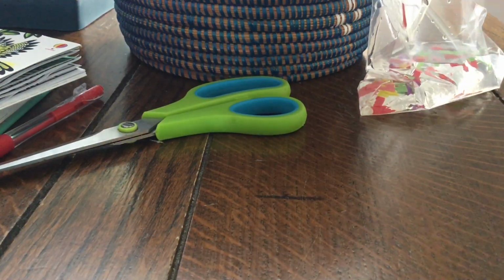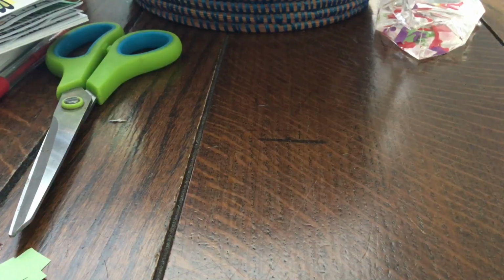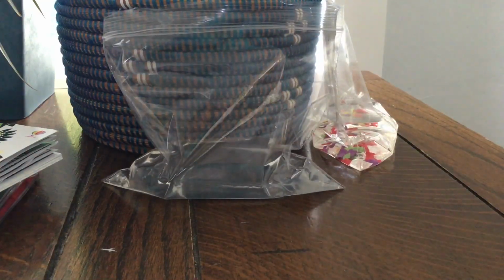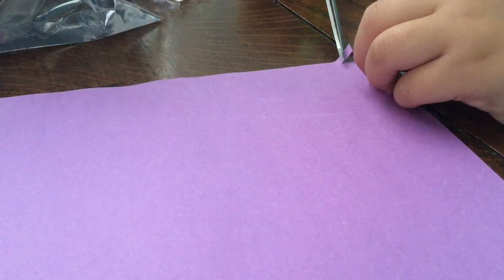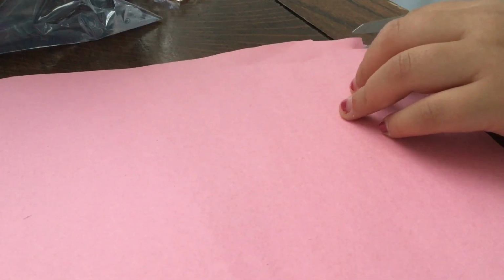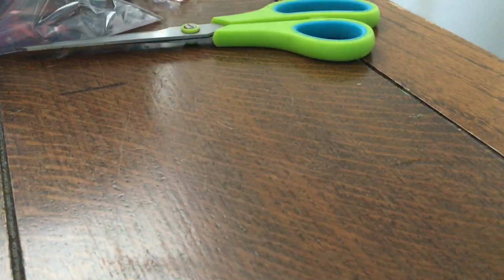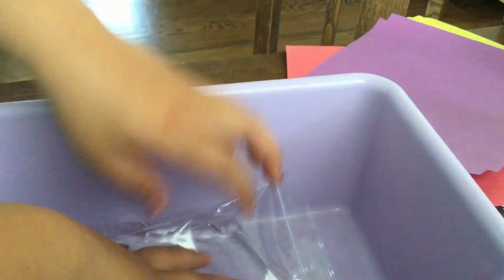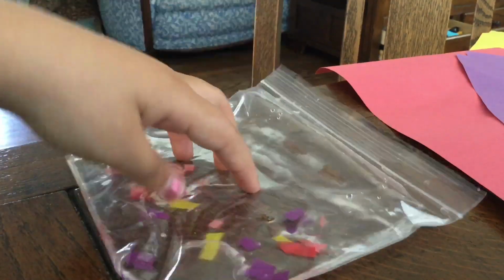Making a fidget toy